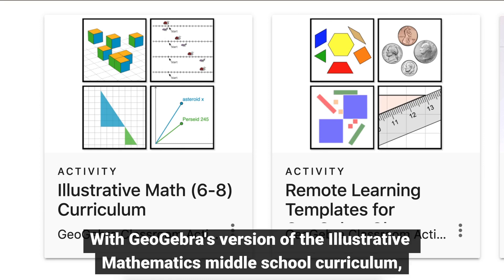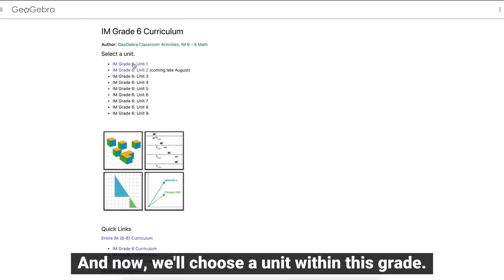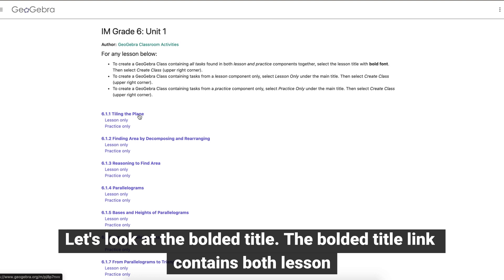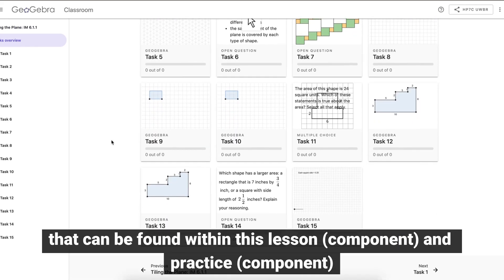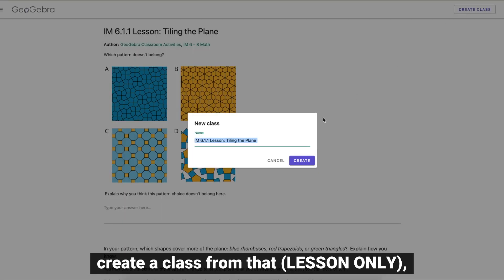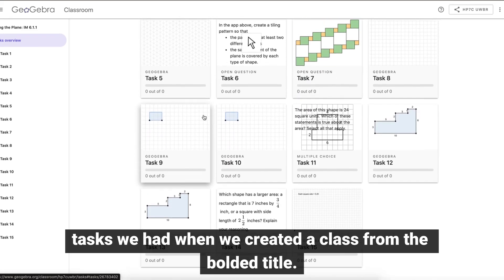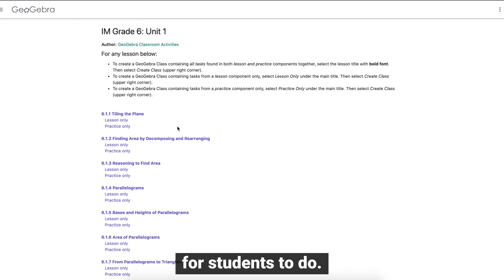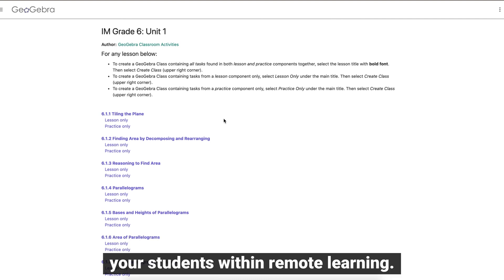New: Create GeoGebra Classes with Fewer Tasks within IM 6-8 Curriculum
We’ve restructured our IllustrativeMathematics & OpenUpResources 6-8 curriculum so teachers can now create GeoGebra classes with fewer tasks! Doing so can help some students not feel so overwhelmed all at once.